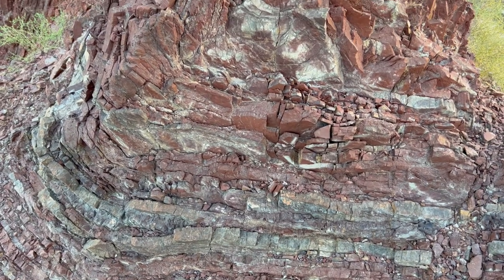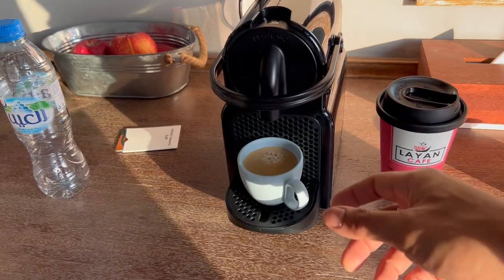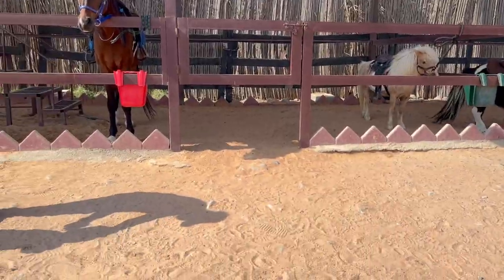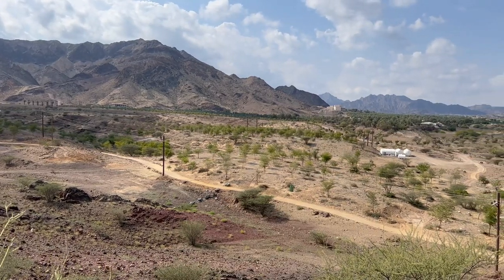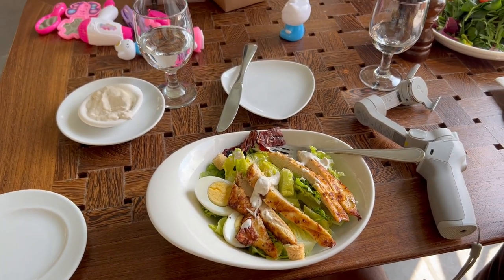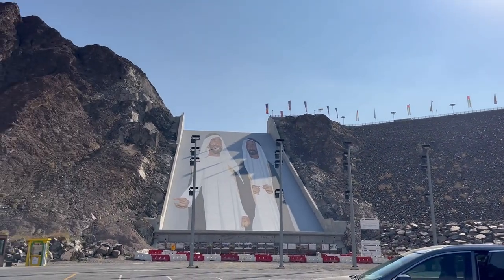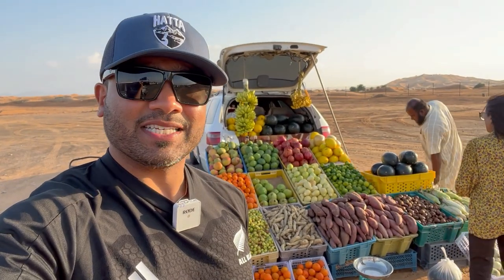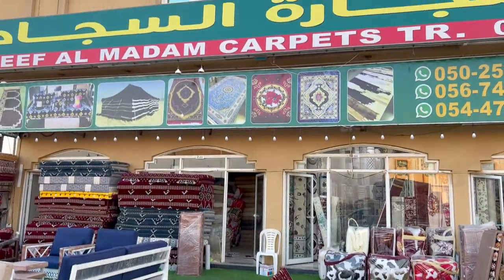Checking out the Historic Hatta Fort Hotel and Hatta Dam! | LVIZ RODZ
Last day out here in Hatta at the Damani Lodges. What an absolute thrill it is to be among the mountains on this property! I take advantage of an early rise, climb one of the rocky hills right outside my lodge and bask in the scenery with a run around the mountains! I stumbled upon some beautiful wadis! There's still more left in this beautiful city- we check out the enormous dam that Hatta is known for and we have lunch at a historic hotel in Hatta- JA Hatta Fort Hotel! This is a final stop for anyone in Hatta which was the only 5-star property in the good ol' days! We then finish by buying some fruits & vegetables from a vendor on the highway not before we buy desert camping gear too! Quite an exciting experience!